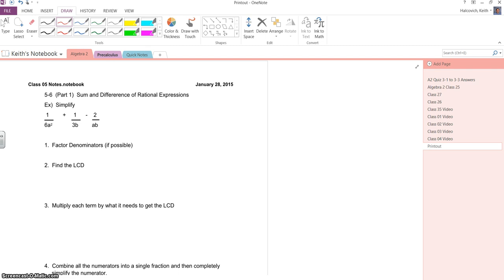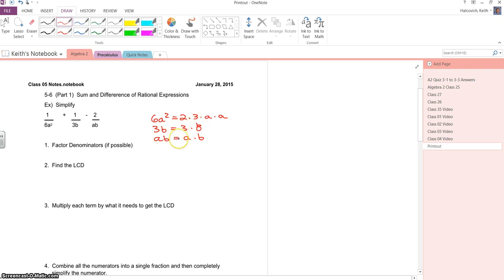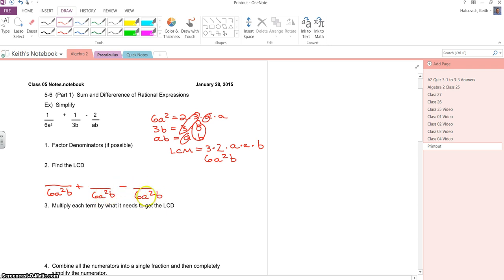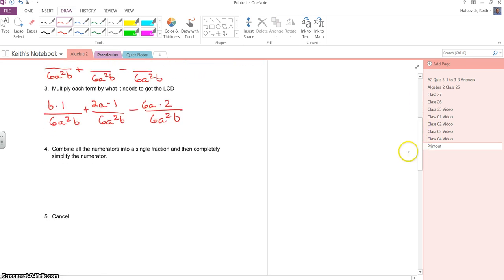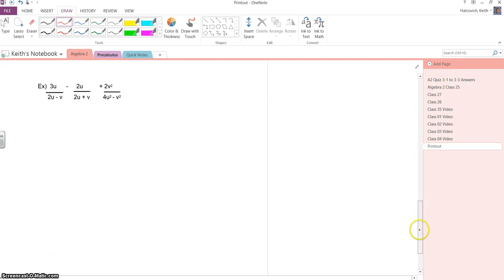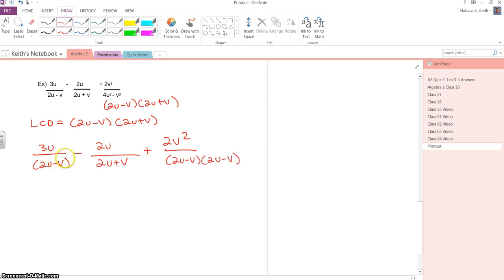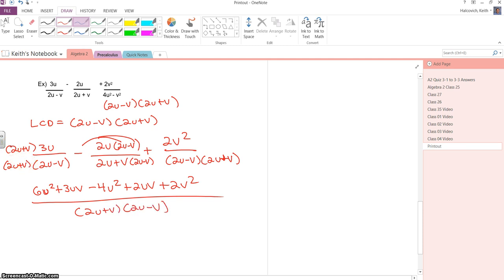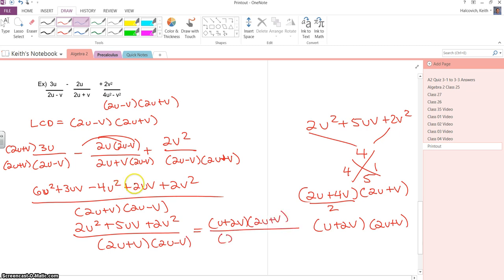Class 05 Video